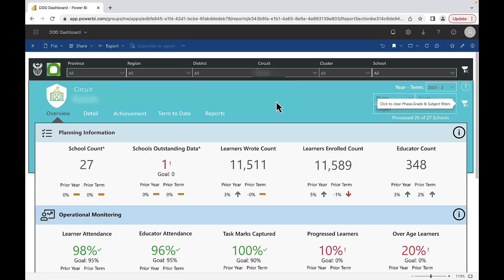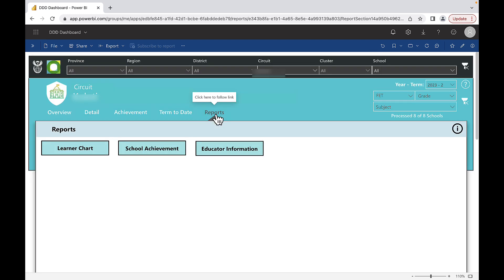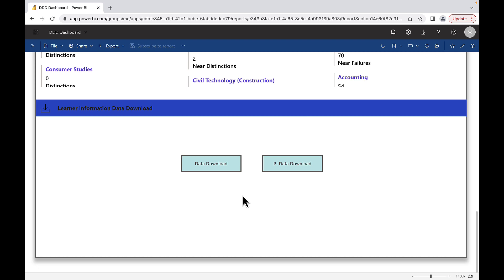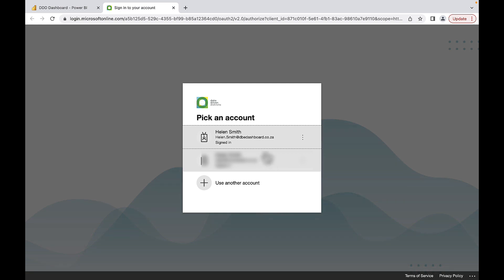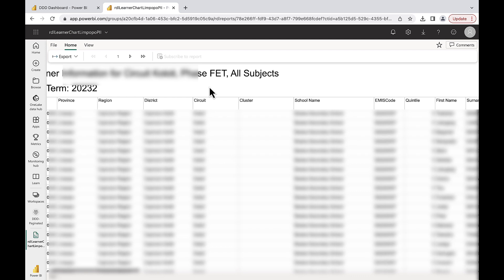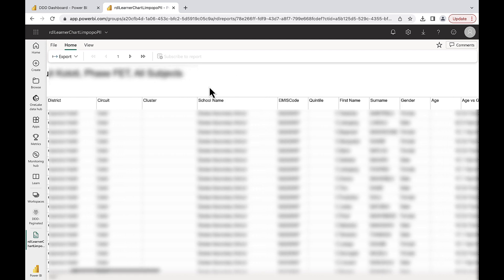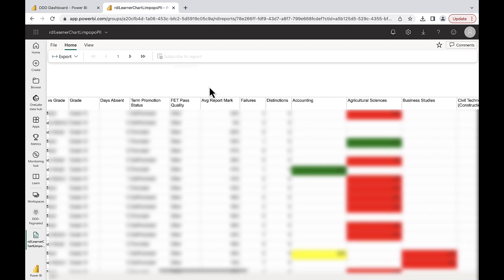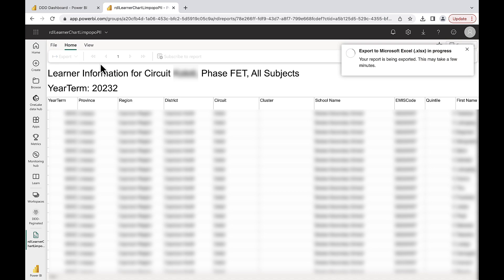How to view learner information in the Learner Chart Data Download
This video demonstrates how you can view learner information on the DDD Learner Chart Report Data Download-for education officials with authorised PI access.